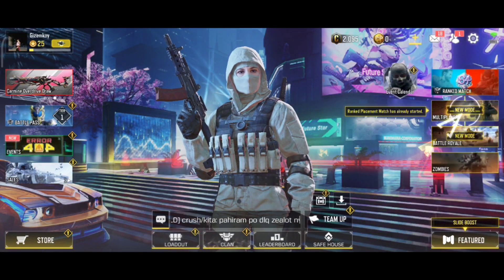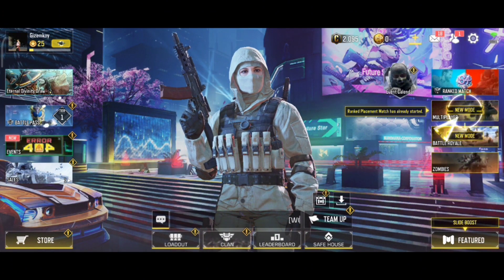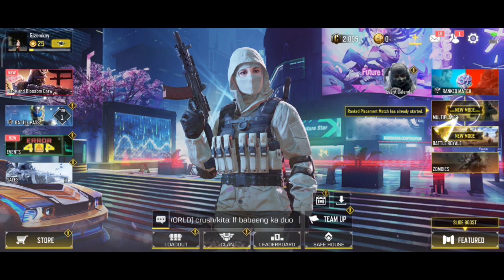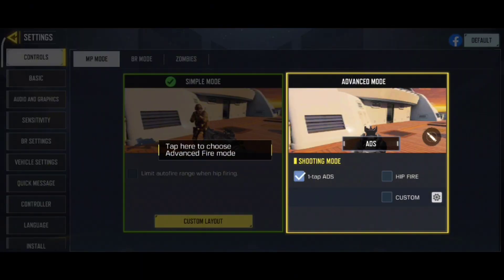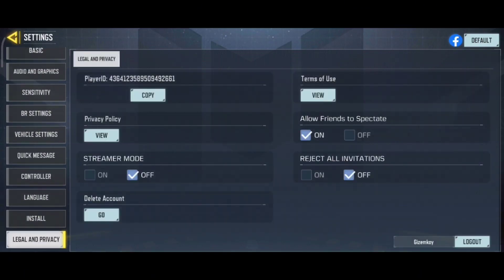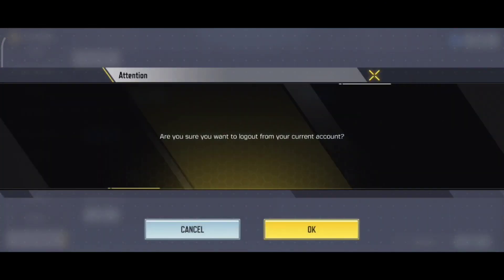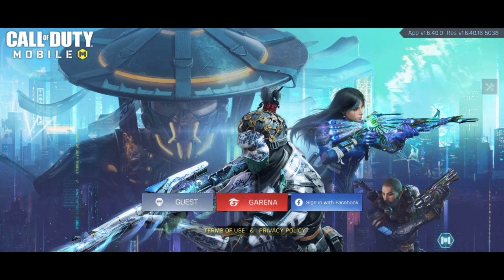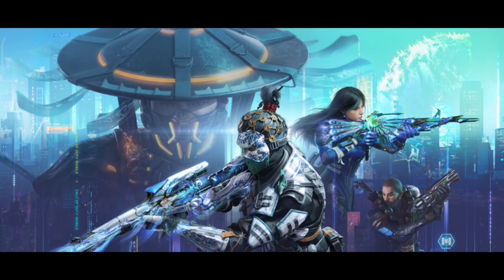How To Recover Guest Account on Call Of Duty - Complete Guide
Lost your progress on Call of Duty Mobile? Don't worry, we've got your back! In our latest tutorial, we'll walk you through the steps to recover your guest account in Call of Duty Mobile. Learn how to link your guest account to a COD account seamlessly, ensuring your progress is safe and sound. Whether you need to recover your Call of Duty Mobile guest account or link it to a COD account, our step-by-step guide has you covered. Don't let lost progress hold you back – watch now and recover your account effortlessly! Get back into the action and dominate the battlefield.